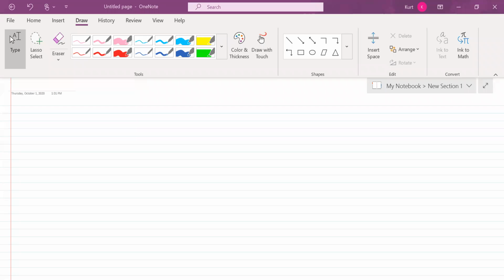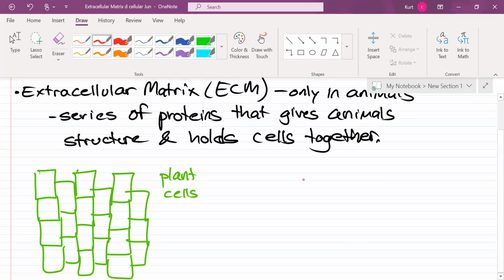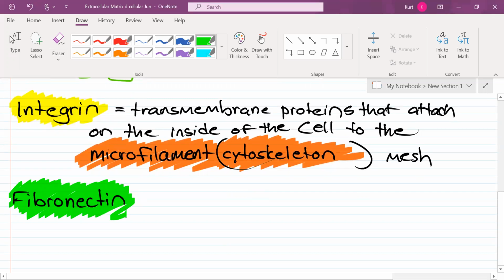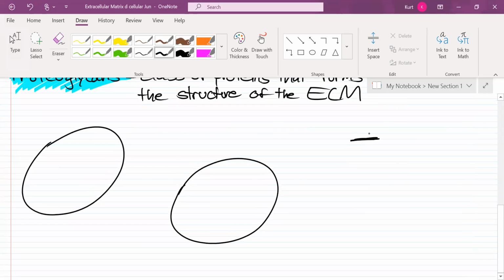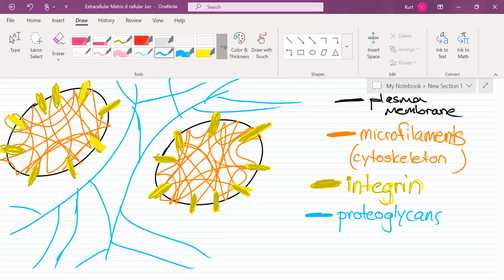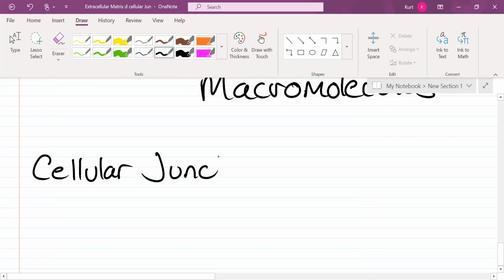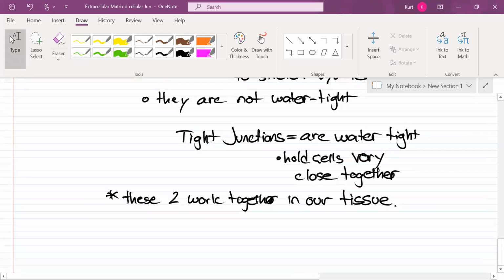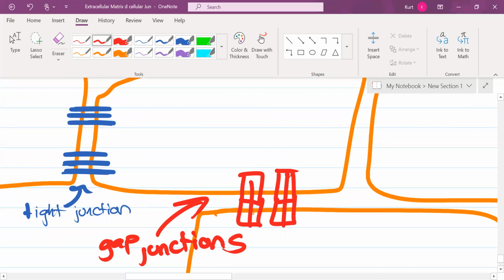AP Biology Unit 2 Lesson 15: Extracellular Space & Cellular Junctions